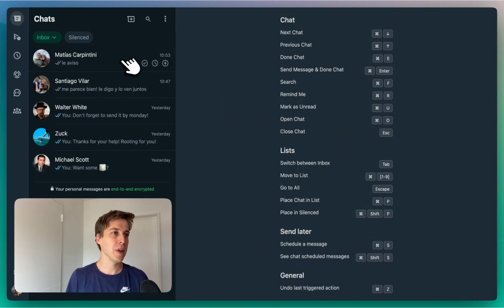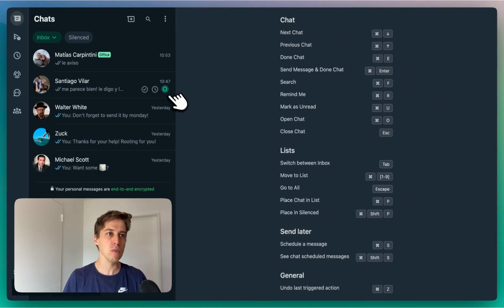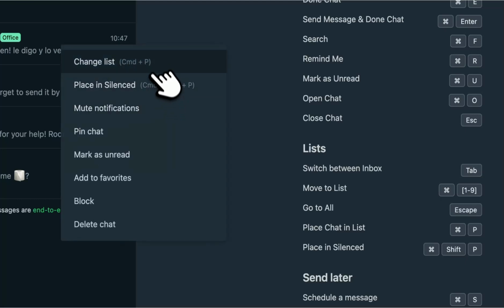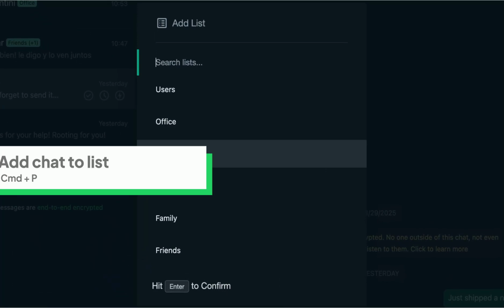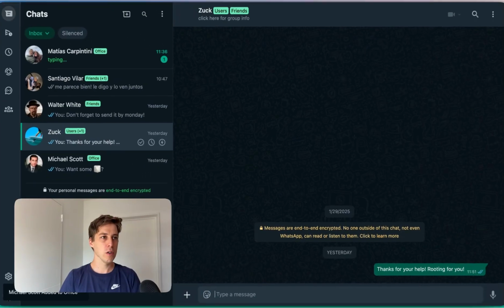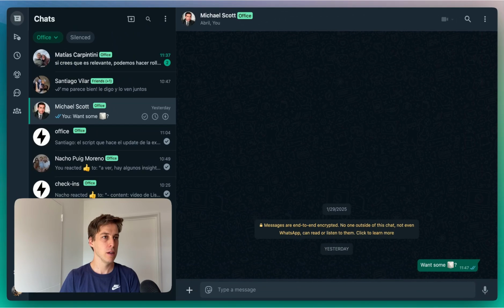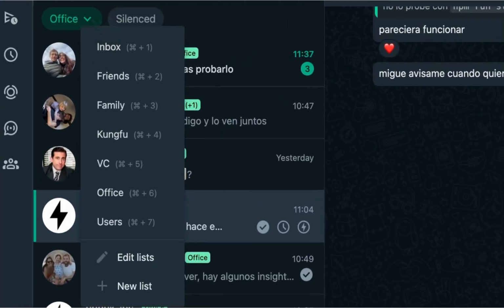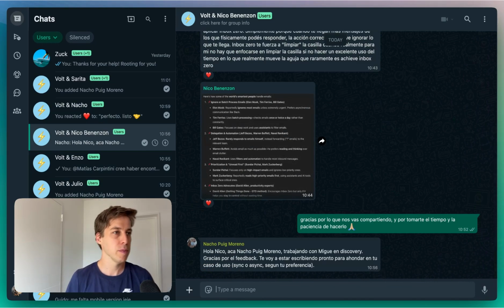Smart Lists for WhatsApp - by Volt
Is your WhatsApp a mess? 🤯 With Volt’s Smart Lists, you can finally bring order to your chats in seconds! Easily group contacts into categories like clients, leads, team members, or friends—and switch between them instantly with shortcuts.

✨ What you’ll see in this video:
✅ How to create and manage Smart Lists
✅ Add contacts to multiple lists at once
✅ Use powerful keyboard shortcuts for faster navigation
✅ Focus on what matters by filtering your chats

Stop wasting time scrolling through endless messages. Try Volt and take control of your WhatsApp today! ⚡